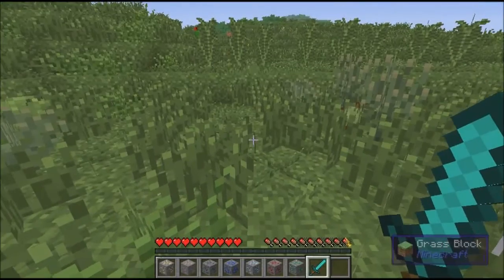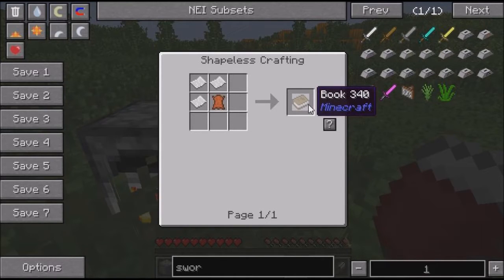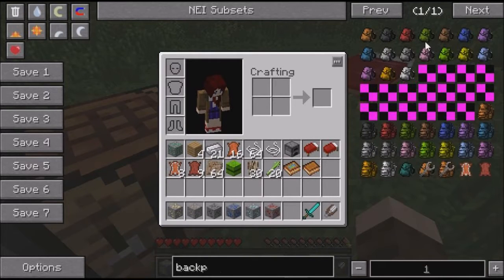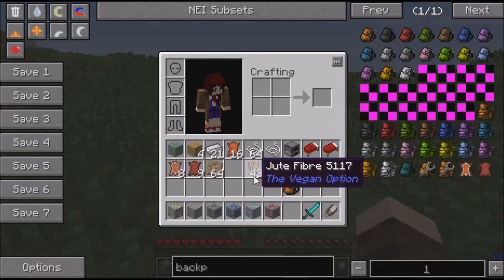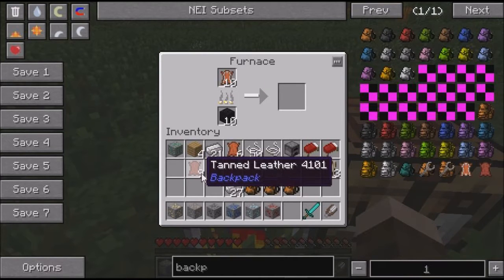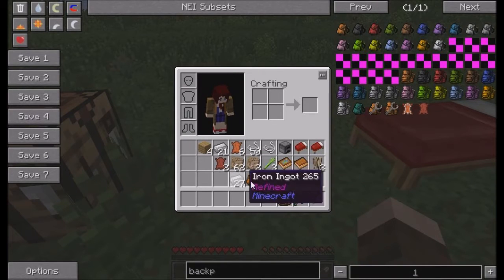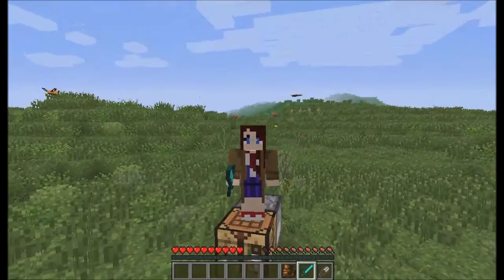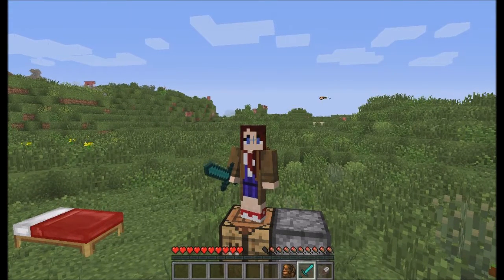Life in the Woods Renaissance | Exploring Basics Tutorial Ep 13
Life in the Woods: Renaissance is a new modpack by Phedran based on the original. It's stunningly beautiful and I just couldn't help myself, so I had to play it. Today I'll be giving you a tutorial on some of the basics of exploration in the game and some good tips that should hopefully help you out while you adventure your way through this modpack.

Intro and Outro Music:
Throw It Back (Instrumental) by ProleteR

Links for ProleteR